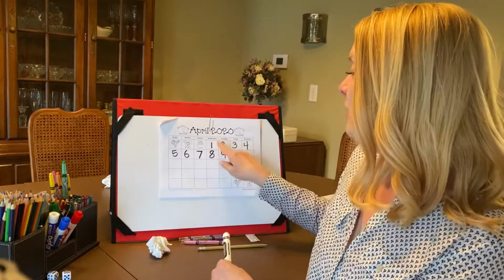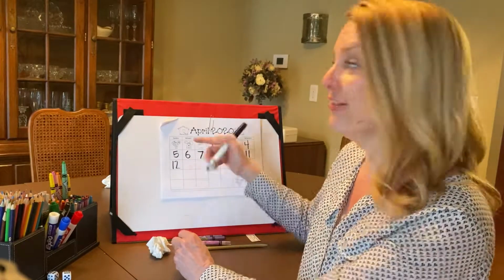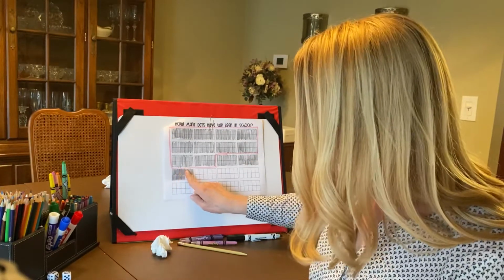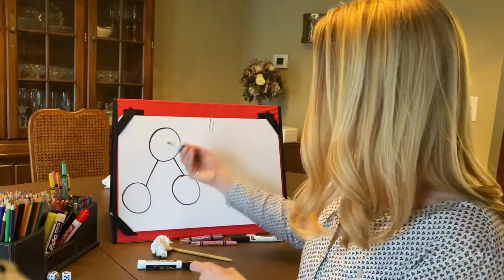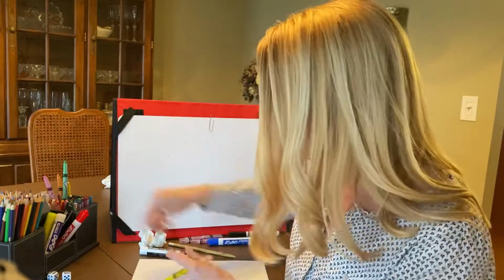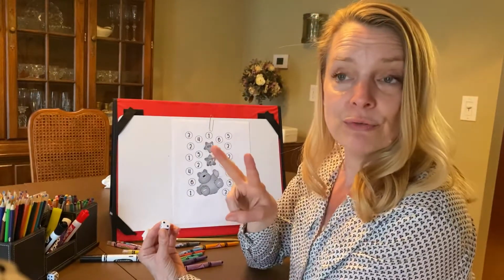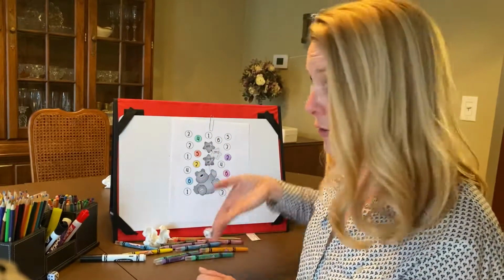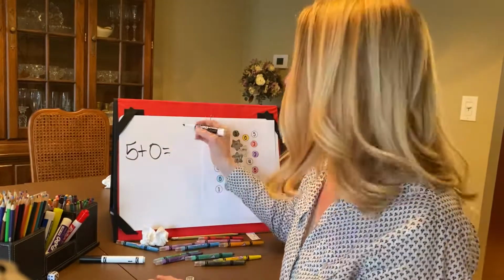April 13: calendar and fact fluency